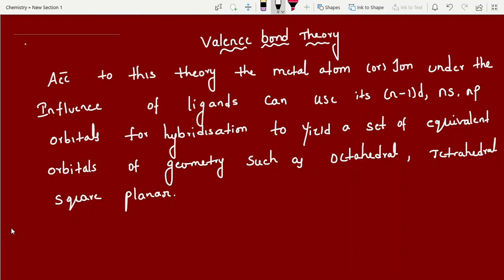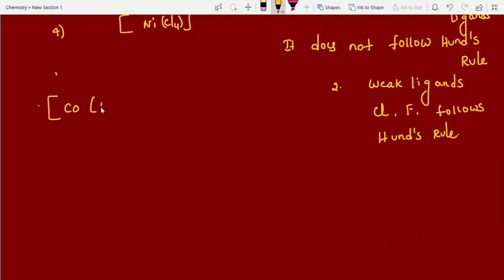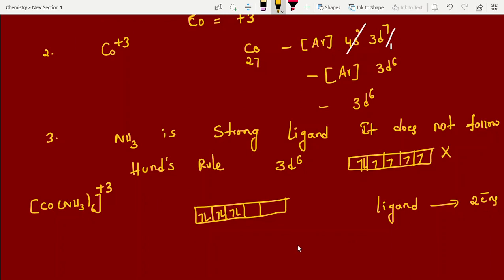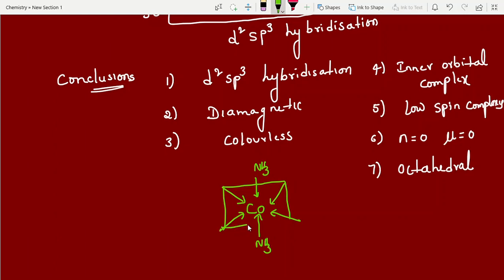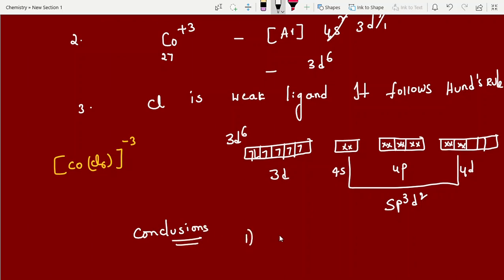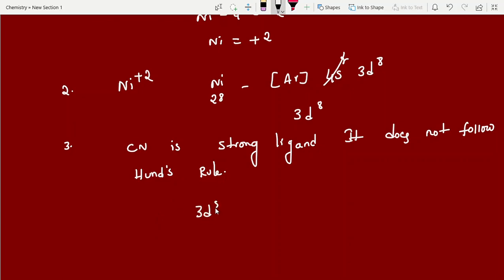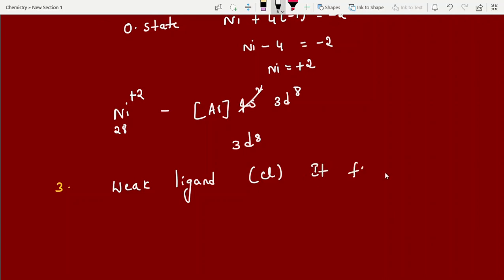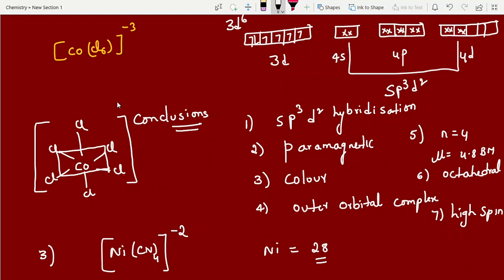Coordination compounds Valence Bond Theory vbt Valence Bond Theory